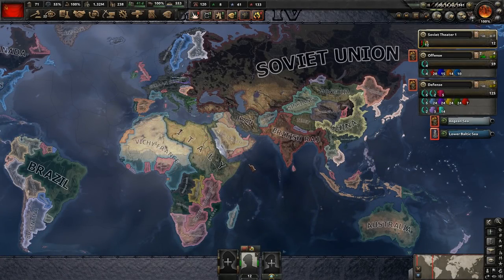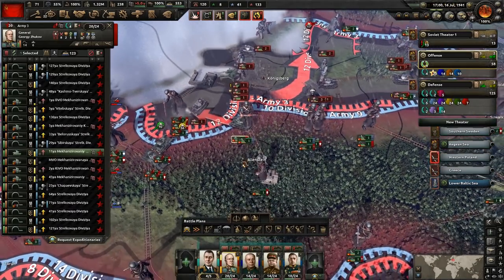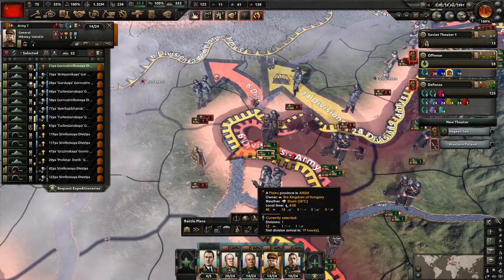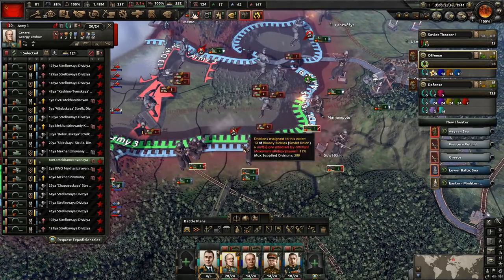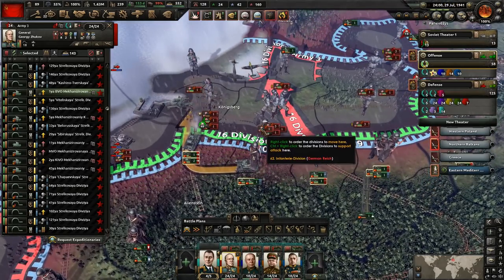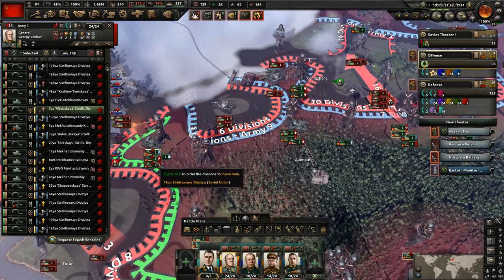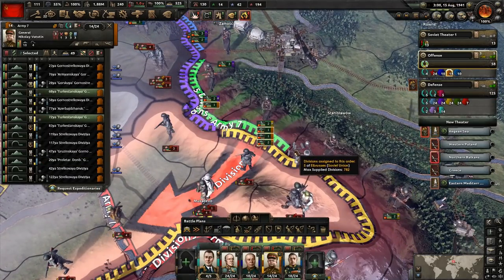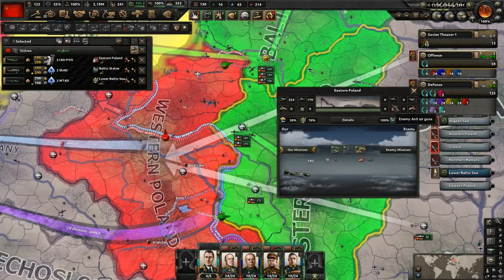Let's Play Hearts of Iron 4 Soviet Union | HOI4 No Step Back Gameplay Episode 13 | Holding the Line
Join me in my Hearts of Iron IV Let’s Play as the Soviet Union with the No Step Back DLC / expansion & the 1.11 Barbarossa patch.  In this campaign we’ll be sticking with communism, going the Centre route on the focus tree with Stalin as our leader.  This means that we’ll have to deal with the new paranoia mechanic, having to stop Stalin from purging all our generals and advisers lol.  We’ll have Historical AI Focuses turned on, so the other countries of the world should follow the path of their historical counterparts.  Our initial goal with be the defeat of Germany and Italy, we’ll have to see how things go regarding any future conflict with the Western democracies.

You can purchase the No Step Back DLC on the Paradox Store

Ashley N.M. Hyatt, Chris Empey, Jeff Johnson, John Robinson, Elijah Scott, Landon Marcantel, Juggels, Clement, & Joseph Anaya

Praetorian HiJynx | HD gameplay |  HOI4 playthrough | HOI IV | HOI 4 | HOI4 | Hearts of Iron 4 | Battle for the Bosporus | La Resistance | Man the Guns | World War 2 II | WW2 WWII | grand strategy | Russia Russian | socialism socialist communist